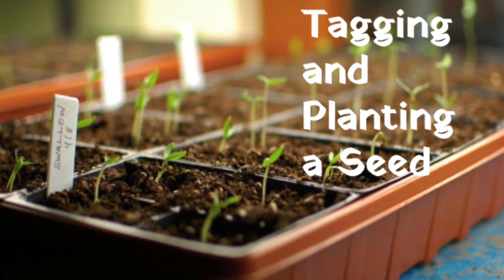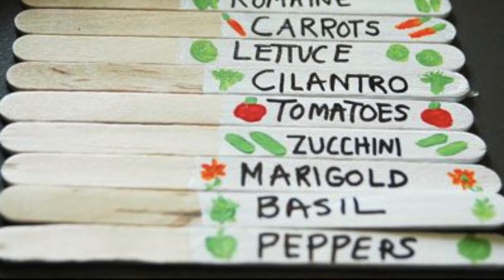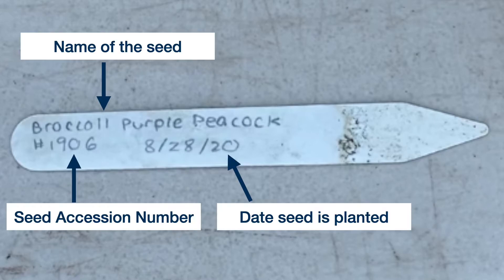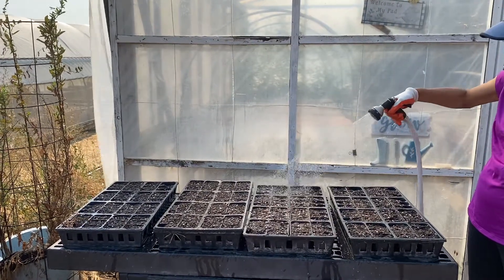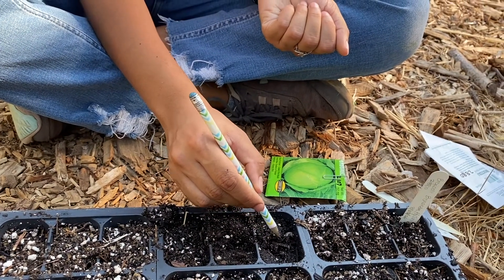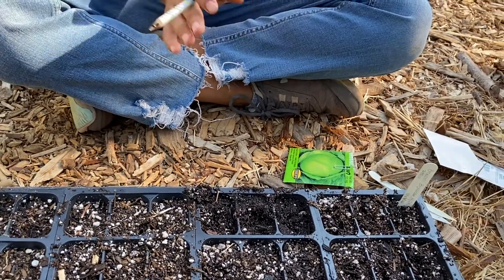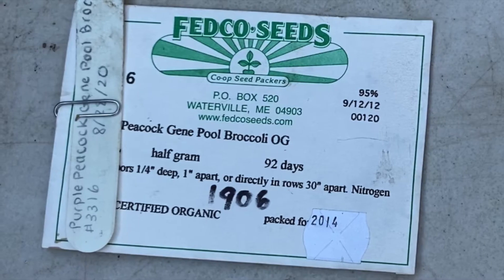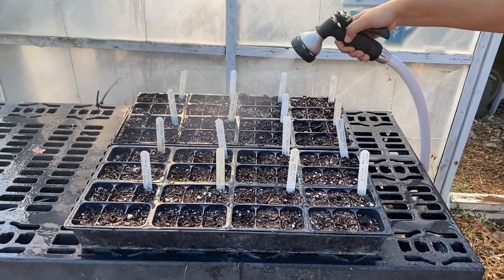Tagging and Planting Seeds